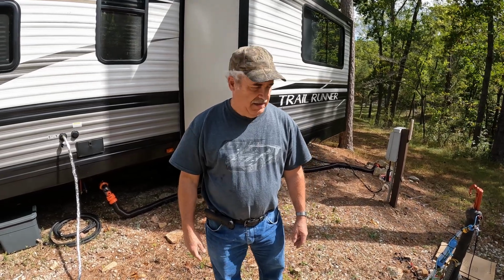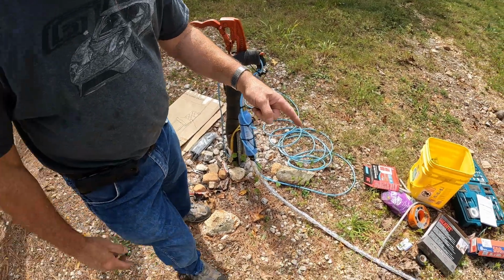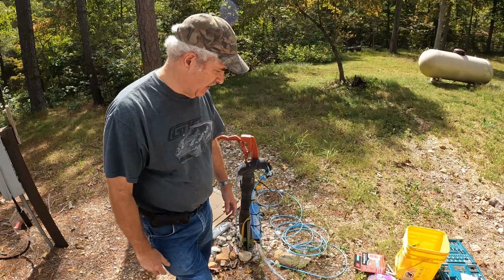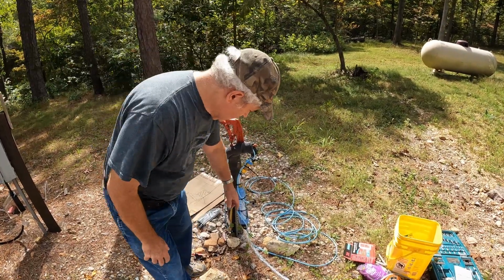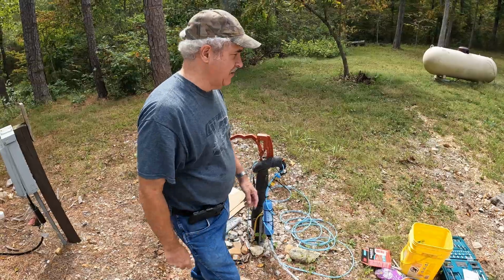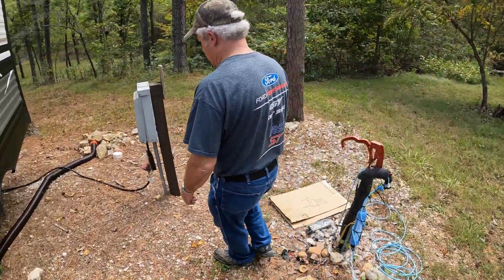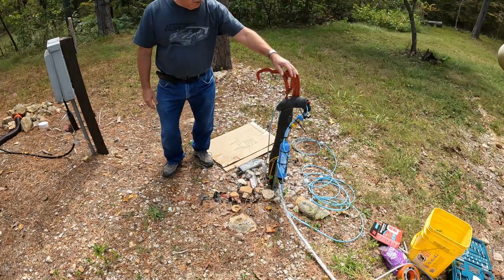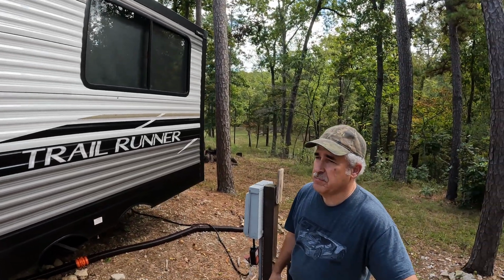Travel Trailer Winterization Part # 1. Protecting the Water Supply from freezing this winter.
Heat Taping & Insulating the Water Supply Line to our Travel Trailer. See Part # 2 for the Finished Result.